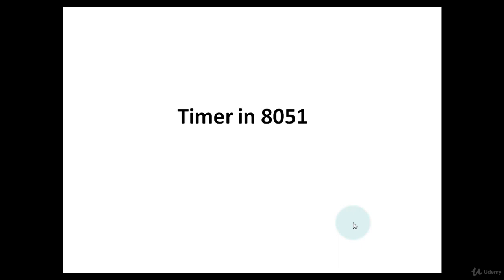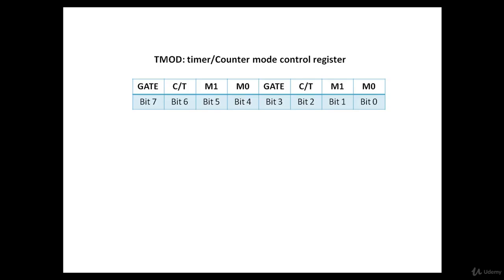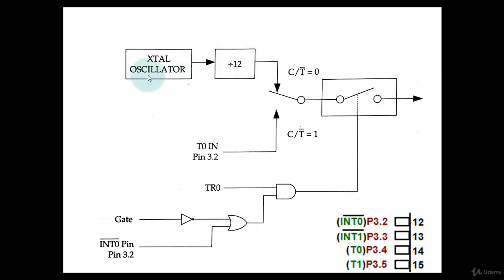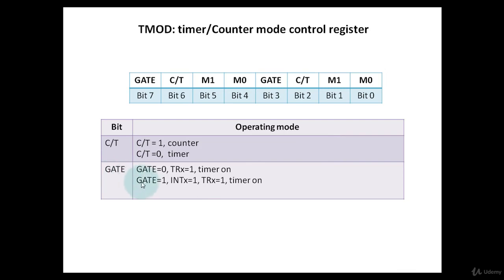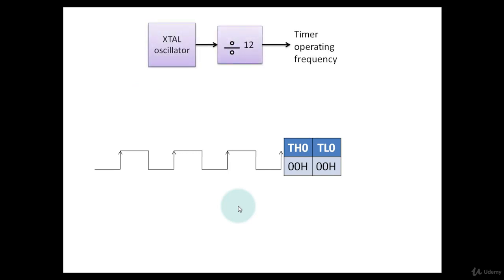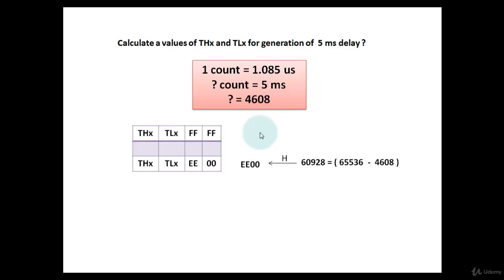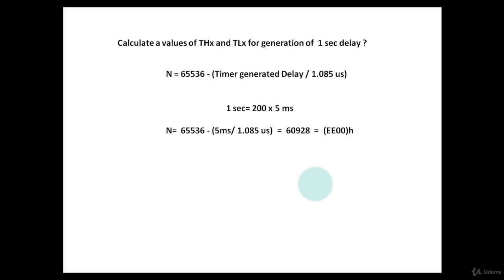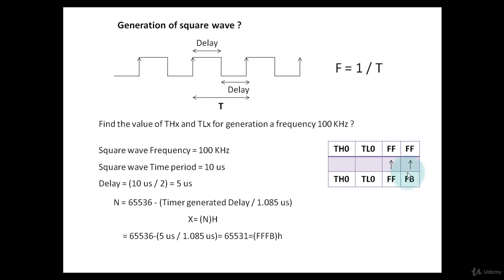8051 microcontroller: Working of Timer in mode1